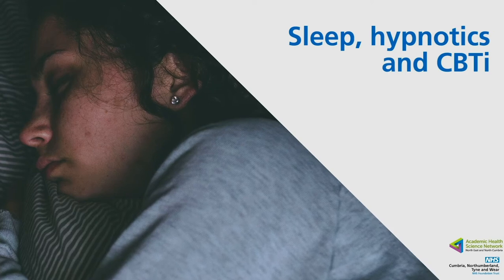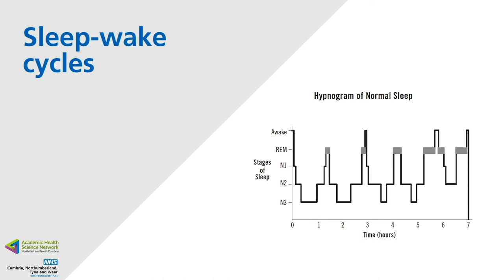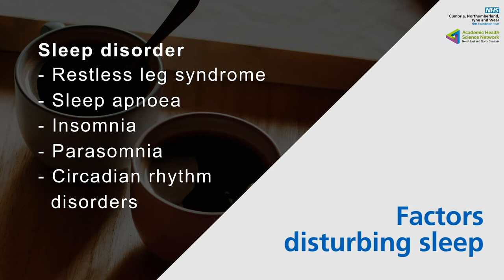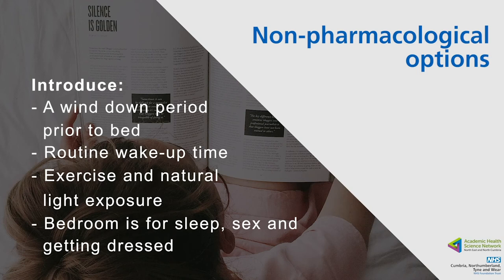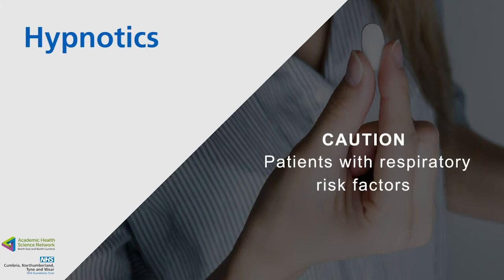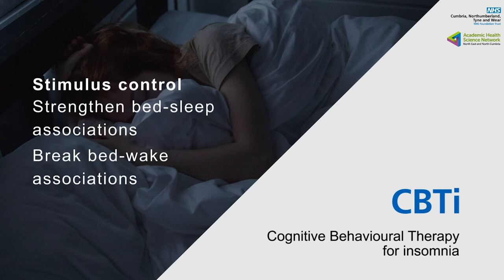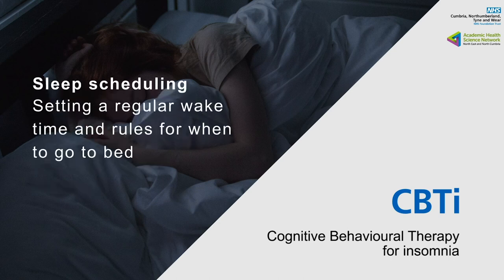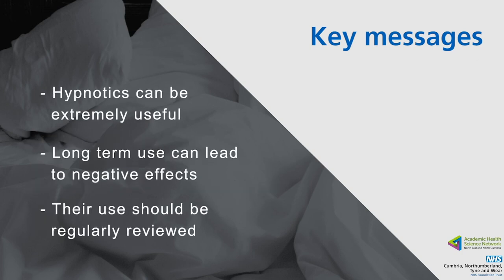Nine Minutes for a Natural Night's Sleep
In an increasingly 24 hour society, the essential physiological process of sleep is being sacrificed. 1 in 3 people will be diagnosed with insomnia in their lifetime, and management of sleep disorders is often overshadowed by the management of other disorders. This video aims to empower healthcare practitioners to make a difference to patients in their care, using aspects of sleep hygiene and cognitive behavioural therapy for insomnia (CBTi), not just sleeping tablets.